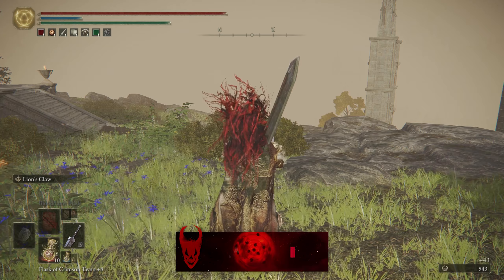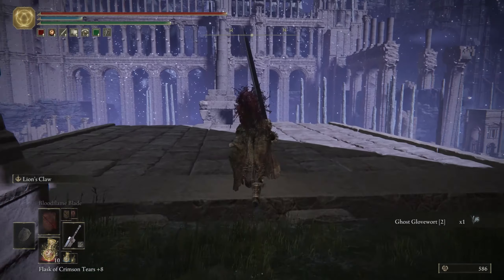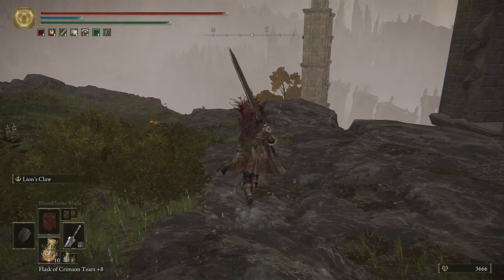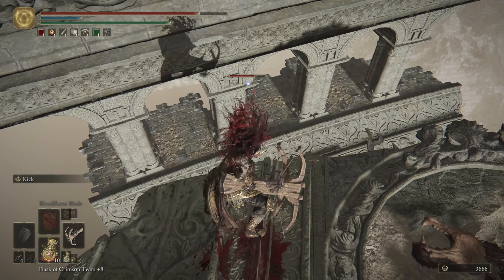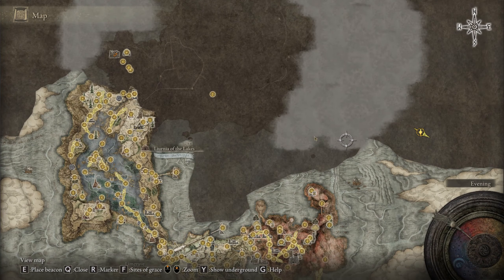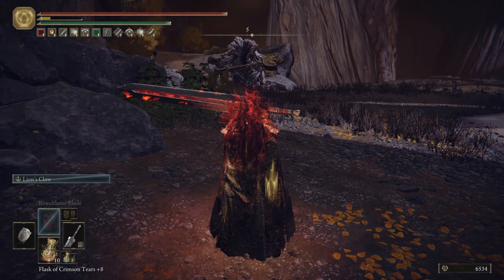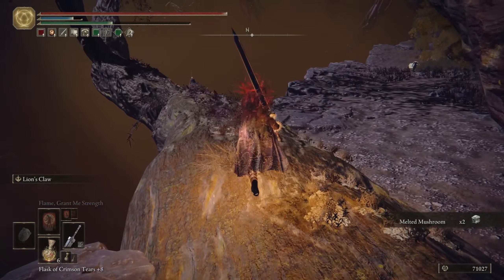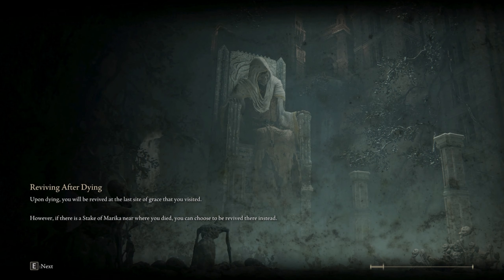ELDEN RING walkthrough PART 34 (DEEPROOTH DEPTHS)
Hi WEJDANAWAKE It's back with ELDEN RING
The game can be hard or easy
A game whose story immerses you and makes you think
In this walkthrough, I will try to cover all the bosses and complete the questlineline of all the npc
And show all the endings of the game
We provide you with the best advices and builds
And I will take you from the easiest way to start the game so that you don't get into trouble
I hope you all enjoy and I will be back soon

00:00 INTRO
00:14 MOTTLED NECKLACE
01:42 CRUCIBLE KNIGHT
02:15 PORTAL TO CRUMBLING FARUM AZULA
03:06 PEARLDRAKE TALISMAN
04:49 STAFF OF THE AVATAR
05:59 ASH OF WAR: GOLDEN LAND
06:18 SMITHING STONE [6]
07:11 ANT CAVE (SOMBER SMITHING STONE [6] & 5X RUNE ARC)
09:52 ELDEN STARS
10:13 SMITHING STONE [4]
10:42 3X HOLY GREASE
10:57 SMITHING STONE [4] & 3X WARMING STONE & GOLDEN RUNE [6]
11:23 RUNE ARC & SMITHING STONE [6]
13:14 ASH OF WAR: VACUUM SLICE
14:10 SOMBER SMITHING STONE [6]
14:43 SMITHING STONE [5]
15:27 GRACE (THE NAMELESS ETERNAL CITY)
15:52 2X SMITHING STONE [4] & CLARIFYING BOLUSES & 5X HUMAN BONE SHARD & NASCENT BUTTERFLY & GOLDEN RUNES
16:20 SOMBER SMITHING STONE [7]
16:40 STONESWORD KEY
16:55 CRUCIBLE KNIGHT SILURIA (SILURIA'S TREE)
17:47 CRUCIBLE TREE SET
17:59 SOMBER SMITHING STONE [6]
18:27 GOLDEN RUNE [8]
18:41 GOLDEN RUNE [8]
19:17 SOMBER SMITHING STONE [7]
20:24 WANDERING MAUSOLEUM
22:11 SMITHING STONE [6]
23:00 GOLDEN RUNE [8]
23:23 RUNEBEAR (GOLDEN RUNE [8] & SOMBER SMITHING STONE [7] & 4X FAN DAGGERS)
24:45 6X LIGHTNING GREATBOLT
25:01 SOMBER SMITHING STONE [6]
25:11 MAUSOLEUM SOLDIER ASHES
25:22 SMITHING STONE [5]
25:34 LEVEL UP
29::20 OUTRO